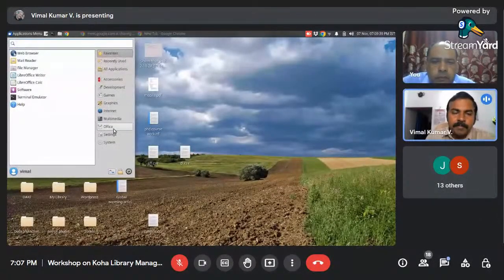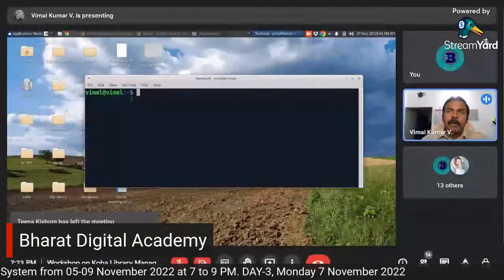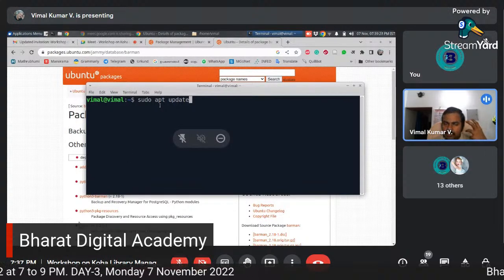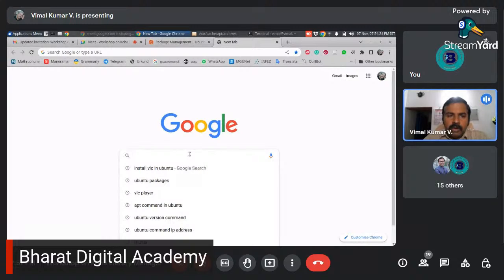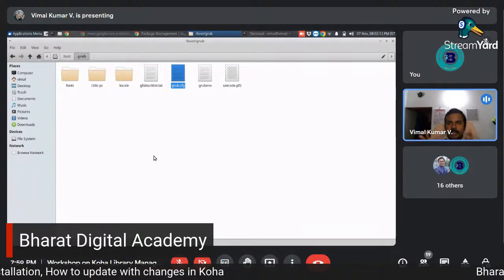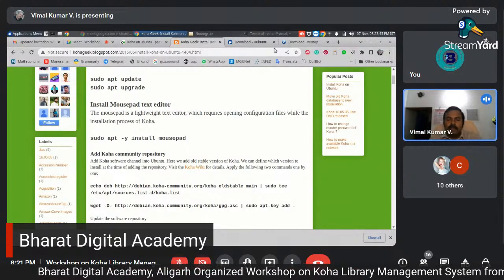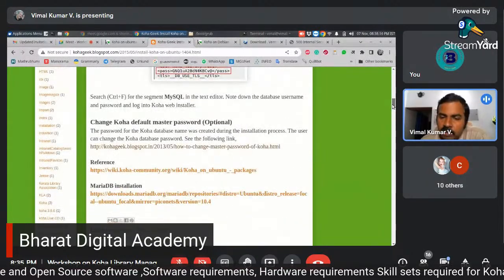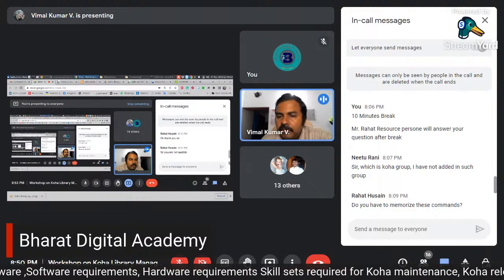Workshop on Koha Library Management System Day-3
One Week Workshop on Koha Library Management System from 05-09 November 2022

Bharat Digital Academy (BDA) (Registered with Govt. Of India MSME- No. UP-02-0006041) is organizing "One Week National Workshop on Koha Library Management System "

Software requirements
Hardware requirements